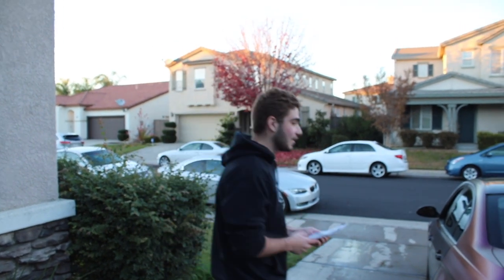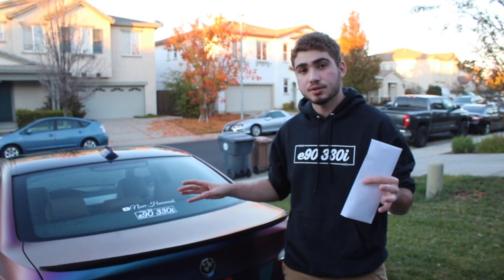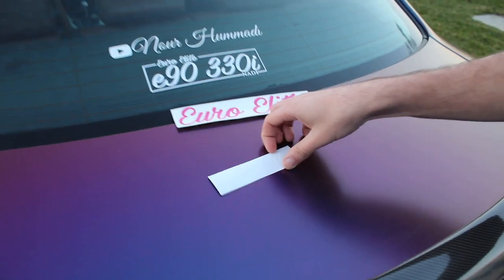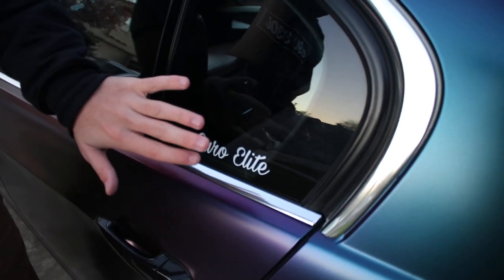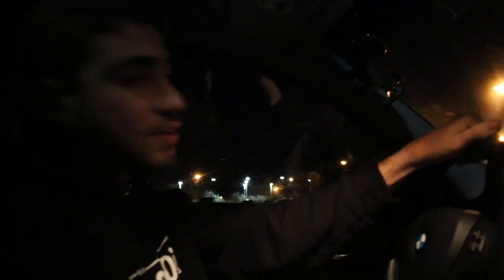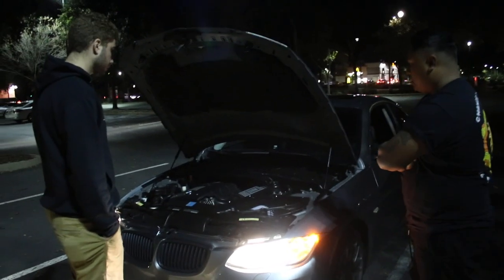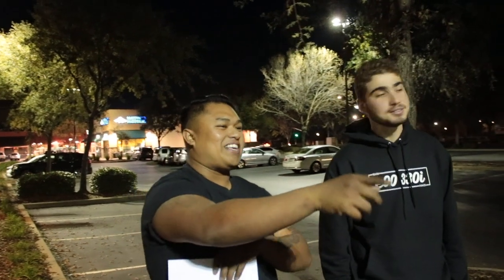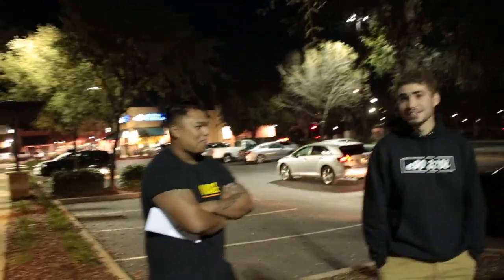CUSTOMIZE YOUR OWN BMW DECAL (GIVEAWAY)!!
I am happy to announce that we have finally launched decals and will be hosting car meets in the near future, I want our first one to be crazy so waiting for either the summer or this Christmas break. Lmk when is best for you all.

My Gear "HELP A BROTHER OUT LOL":
50mm lense
18-55mm lense